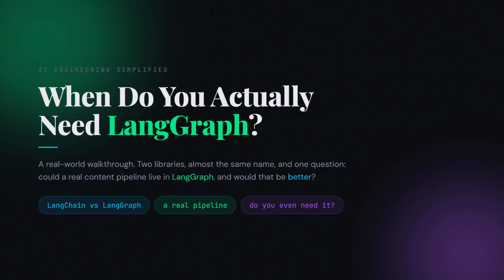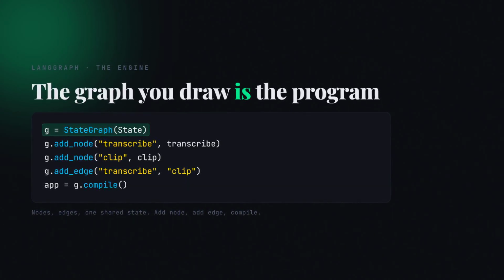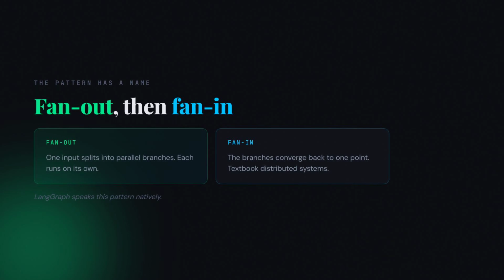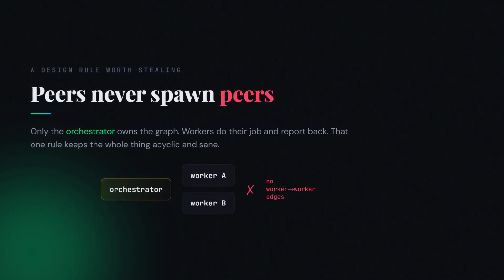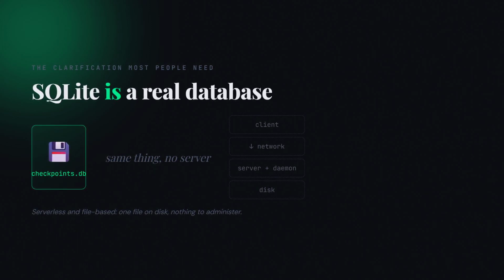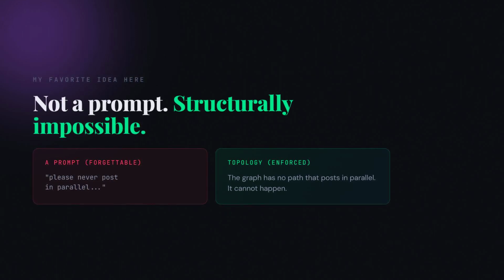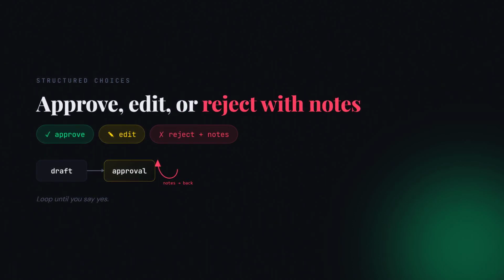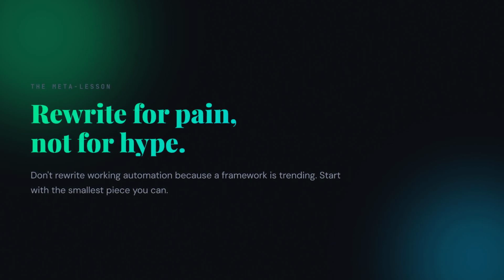When Do You Actually Need LangGraph? (A Real-World Walkthrough)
0:00 Two libraries, one question
0:54 LangChain vs LangGraph, the one-liner
1:59 You don't need LangChain to use LangGraph
2:47 Mapping a real pipeline onto a StateGraph
4:18 Is a LangGraph a DAG?
4:50 Supervisor, swarm, and hierarchy
5:52 Checkpointing: crash, then resume
6:50 Idempotency: the hard part of resuming
7:59 Hard rules as graph structure
8:54 Human in the loop: interrupts
9:53 Do you actually need it?
10:54 Recap and the meta-lesson